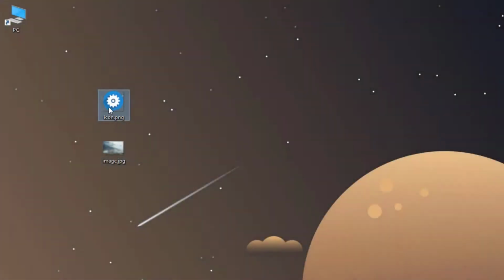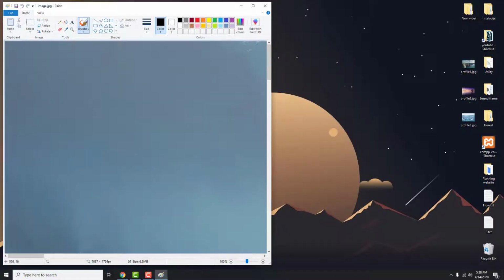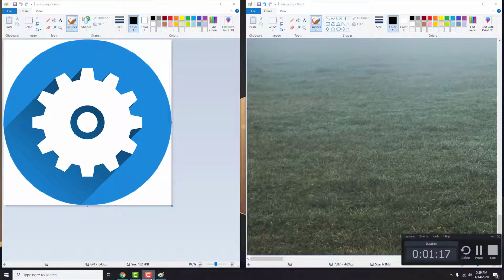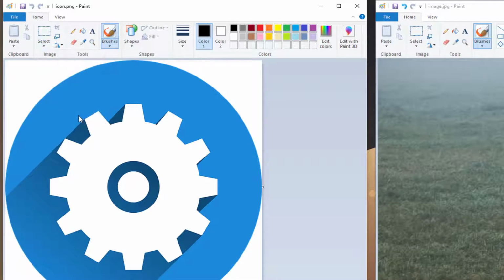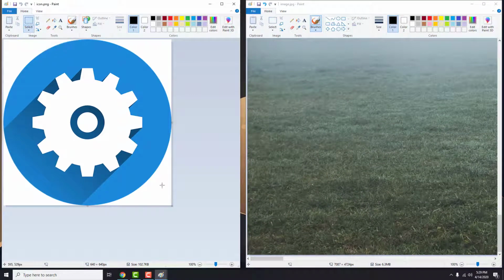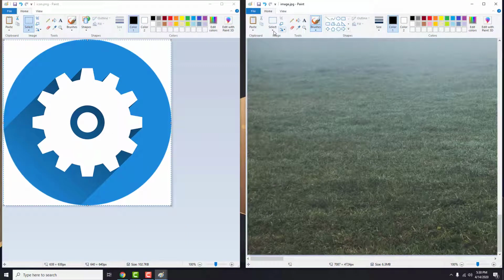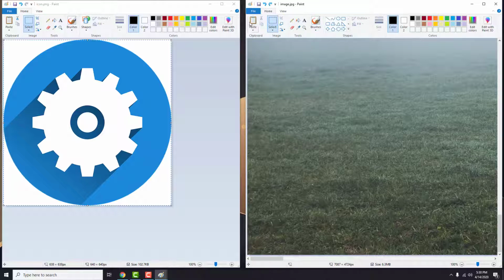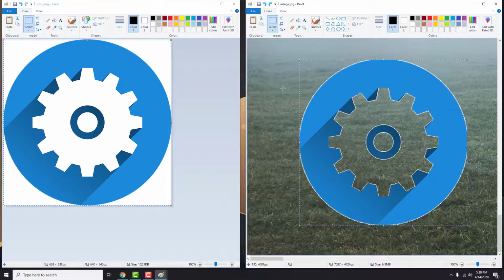How To Put One Image On Top Of Another Image in Microsoft Paint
Put one image on top of another image in microsoft paint in this easy video.

To put this gear icon on top of this nature image you need to open those images in paint.
Just right click on each of them and open with paint.
In the gear image, go to select and select this transparent selection.
Now choose the rectangular selection and select the whole image.
Right-click and copy, or use shortcut Ctrl + c on your keyboard.
Now select the other image and also choose the transparent selection and hit paste.
Make sure that you use .png images with transparency to have better quality.

And this is how you put One Image On Top Of Another Image in Microsoft Paint.